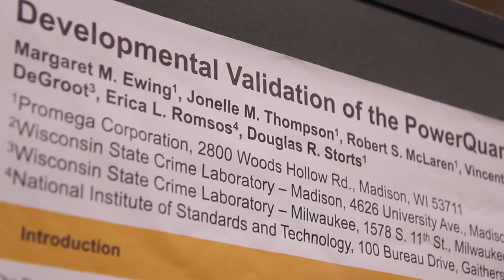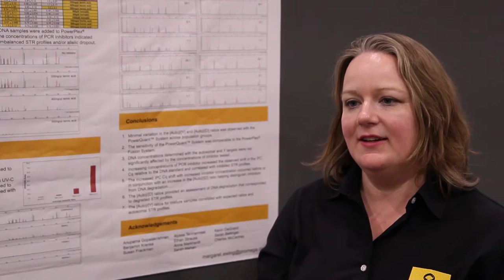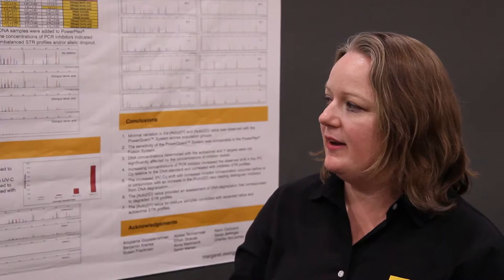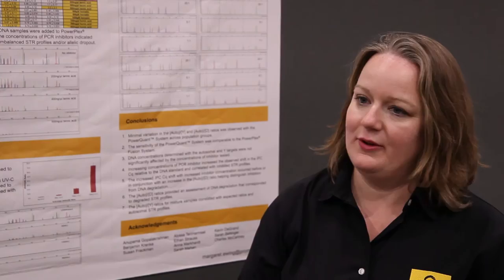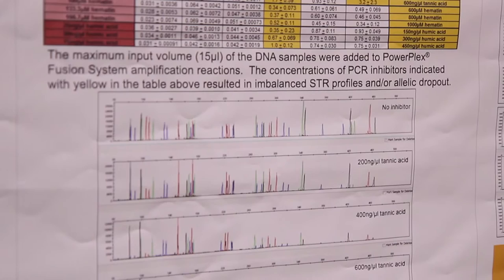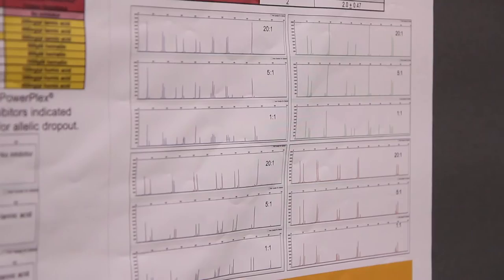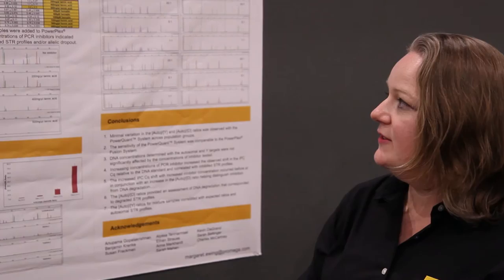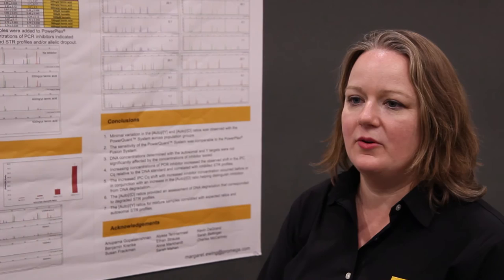Developmental Validation of the PowerQuant® System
The PowerQuant® System is a commercial quantification kit that provides information about DNA quality and has targets that assess DNA degradation and PCR inhibitors. In this video, Margaret Ewing, Research Scientist at Promega, describes the benefits of PowerQuant and how a developmental validation of the product was performed.